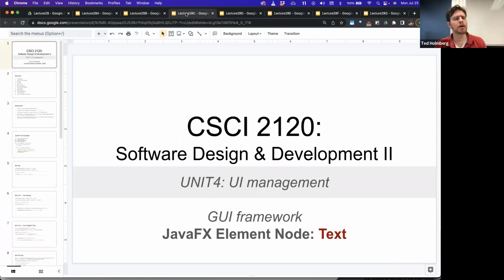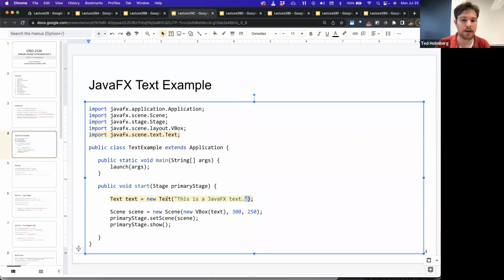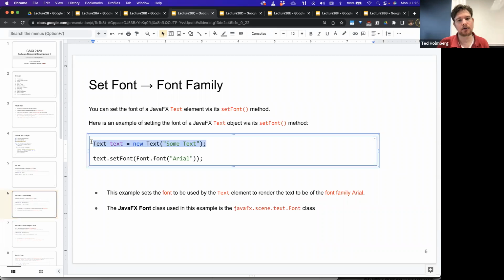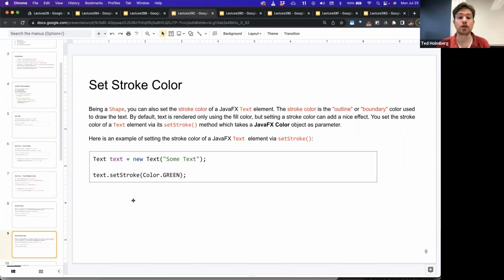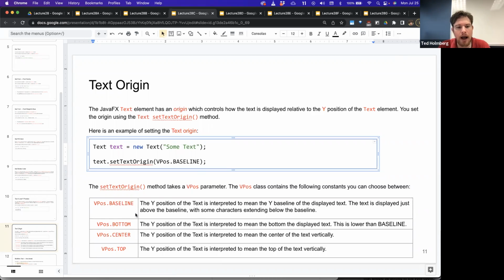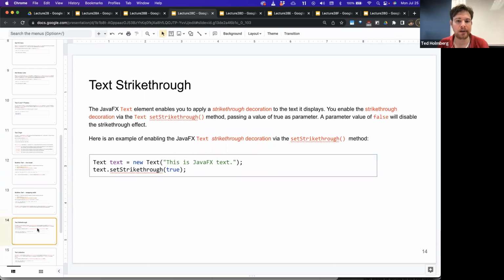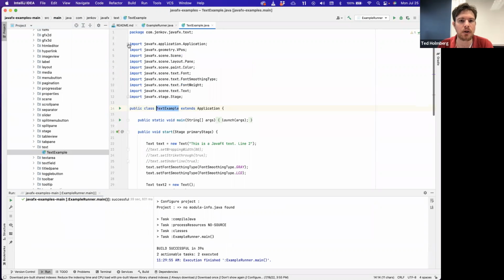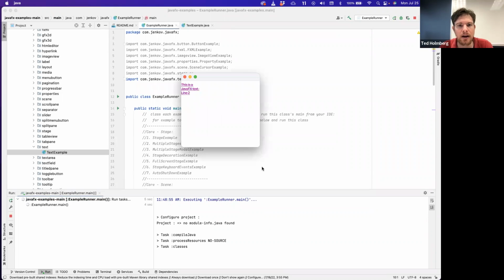CSCI2120 - Lecture 28C Unit4-UI - JavaFX - Text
JavaFX framework
Lecture 28C.  JavaFX - Text

Overview:
01. Introduction
02. JavaFX Text Example
03. Set Text
04. Set Font
05. Set Fill Color
06. Set Stroke Color
07. Text X and Y Position
08. Text Origin
09. Multiline Text
10. Text Strikethrough
11. Text Underline
12. Font Smoothing Techniques